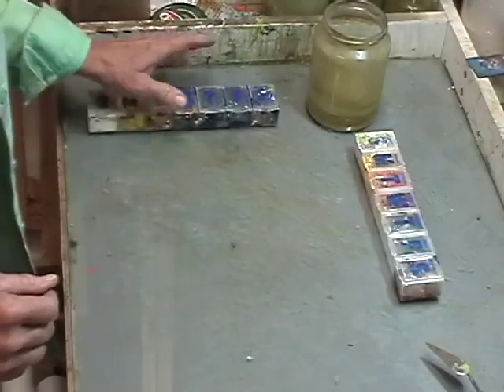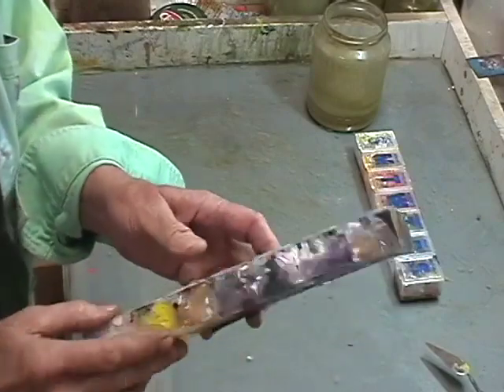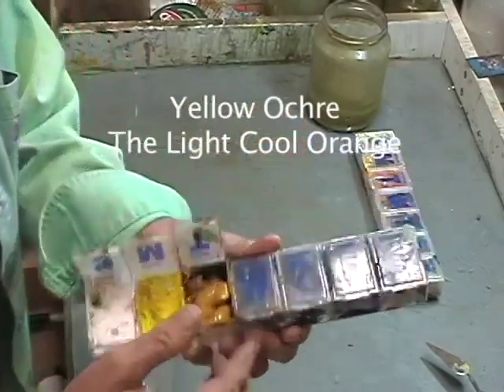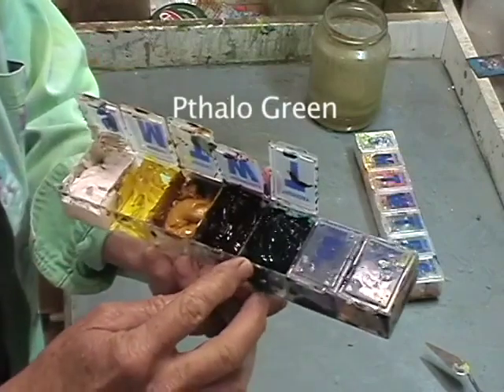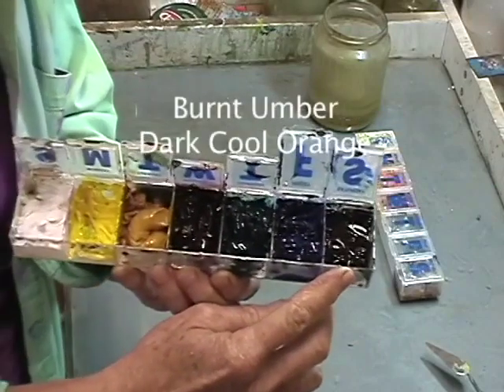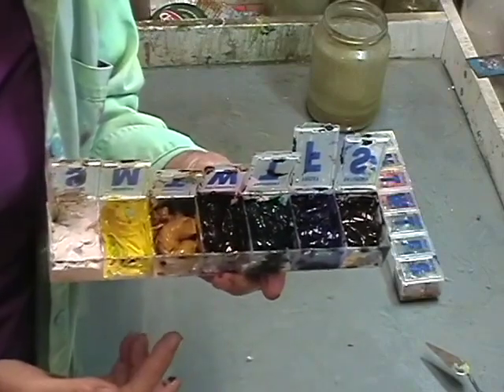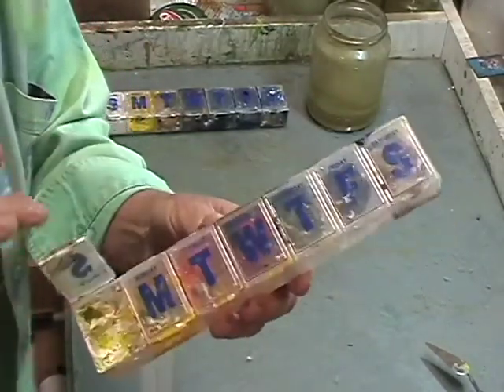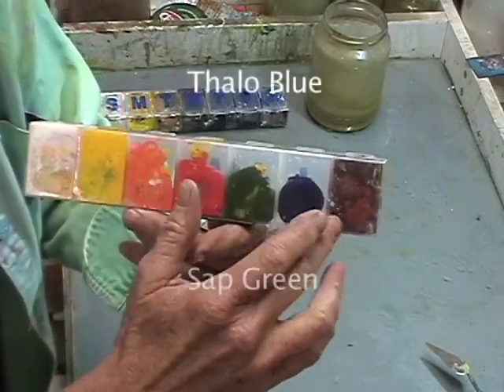Quickie Art Tips - Elin's Color System Colors Warm and Cool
A refresher for those using Elin's Color System as outlined in the DVDs here on her channel.